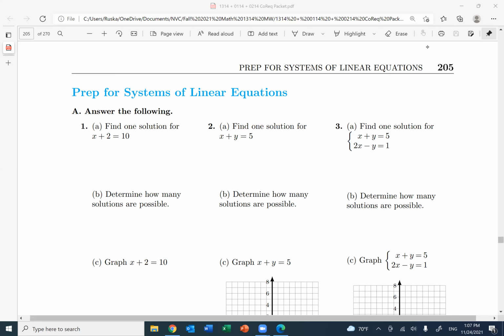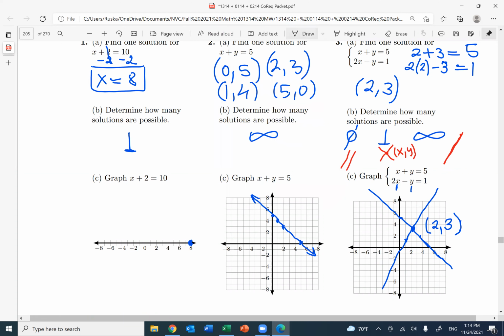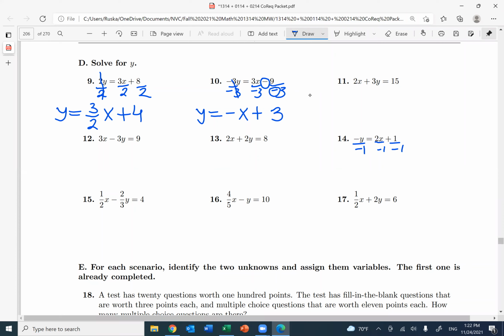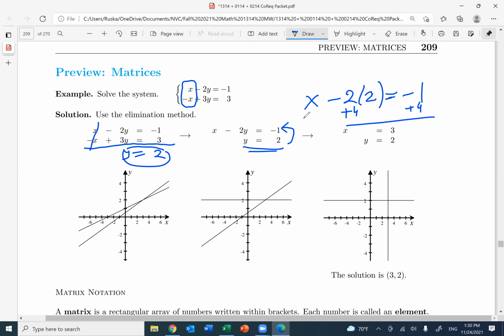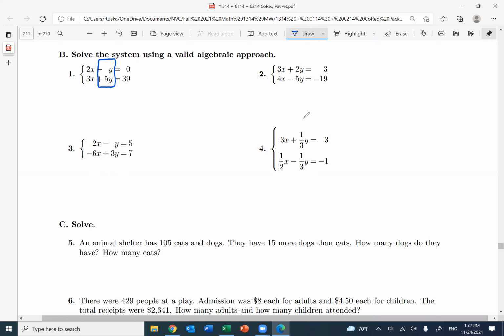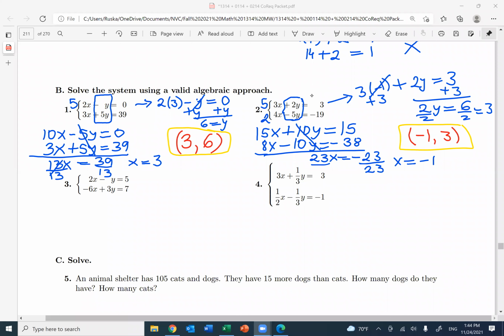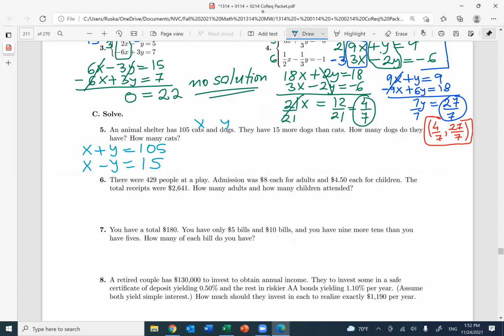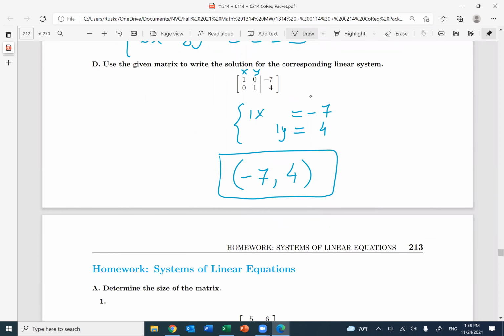CoReq - Math 1314 - Systems